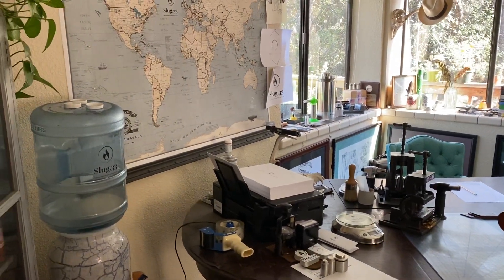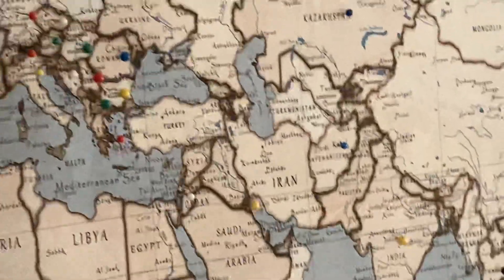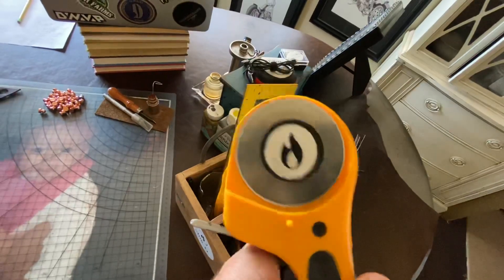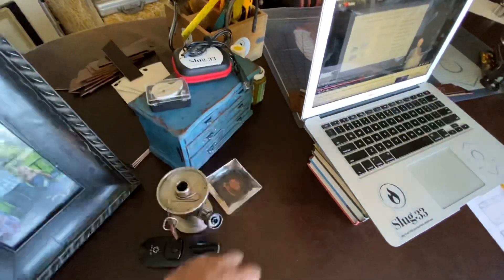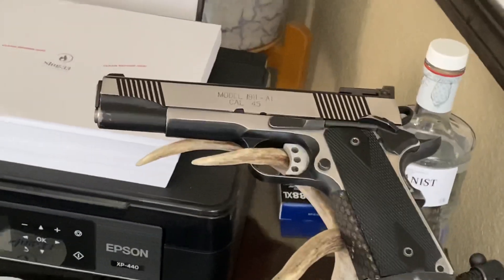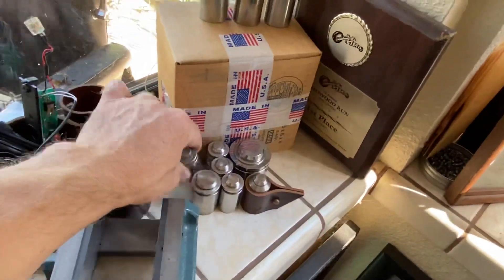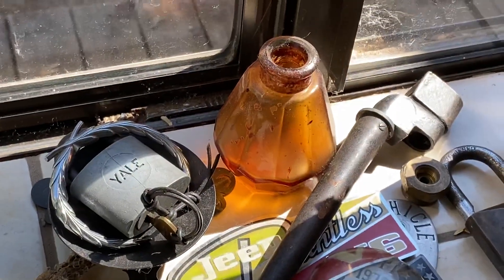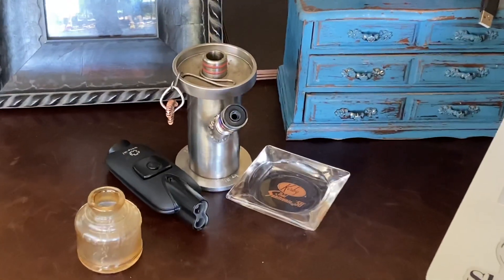Inside Natty’s office. Where Slug.33’s find their homes.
Just a quick little tour, enjoy.